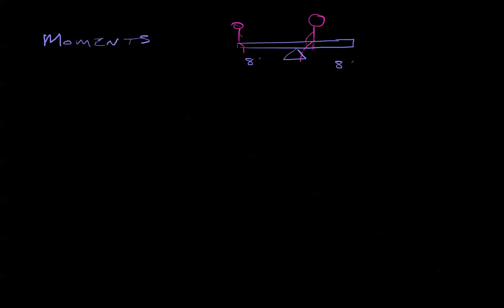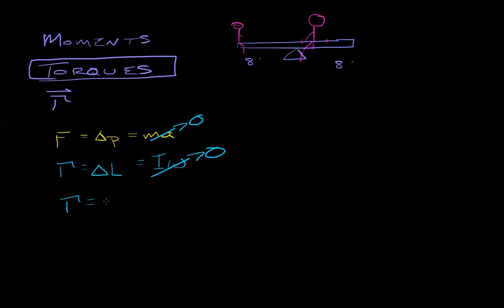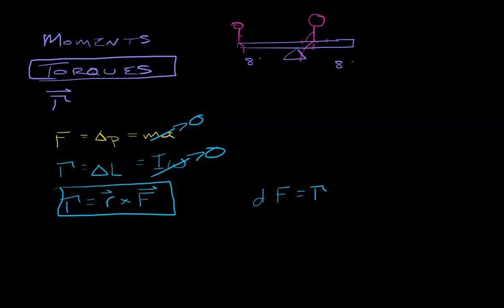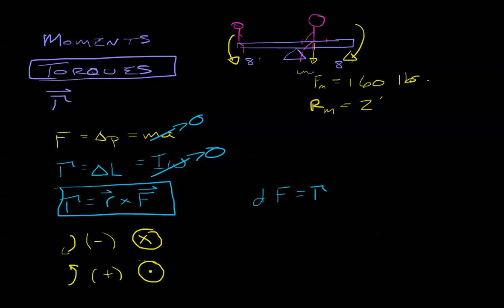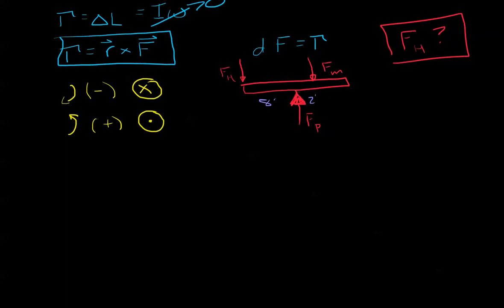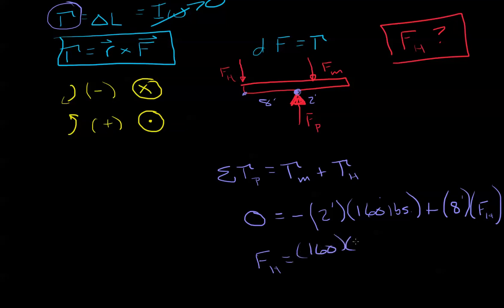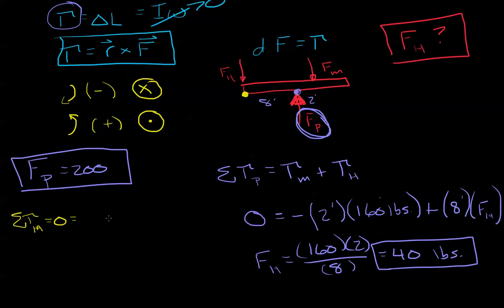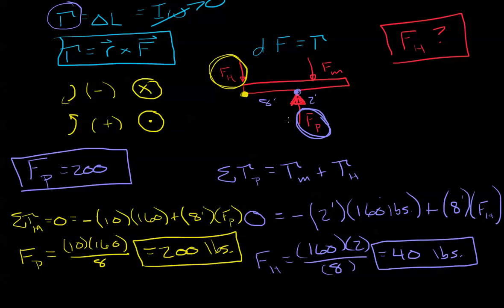Engineering statics 06 torque intro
I cover a brief introduction to torque using a see-saw.  Please note that I write F= I * omega -- this is WRONG.  I ought to have written F= I * alpha . I cover the correction in the next video (7), where I also present a sample problem on this concept.